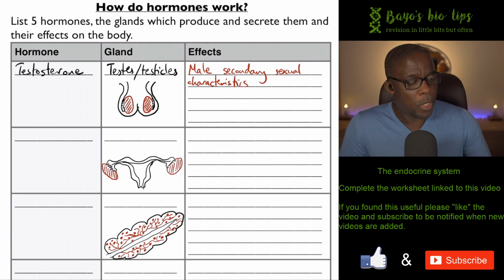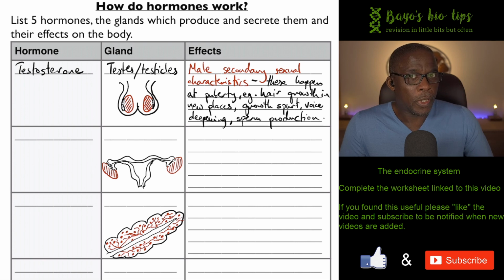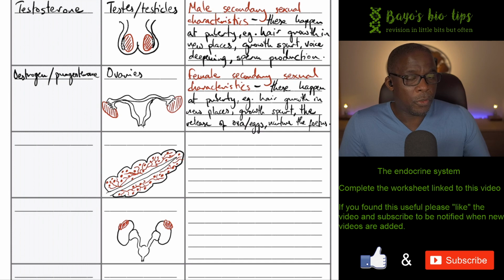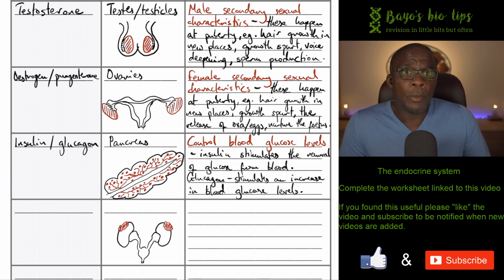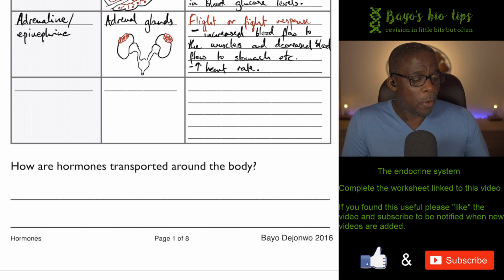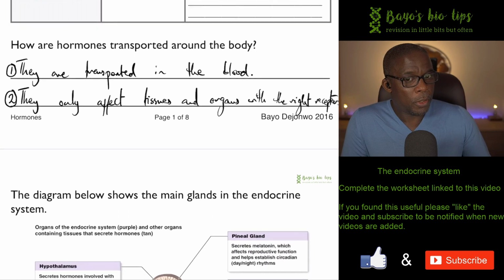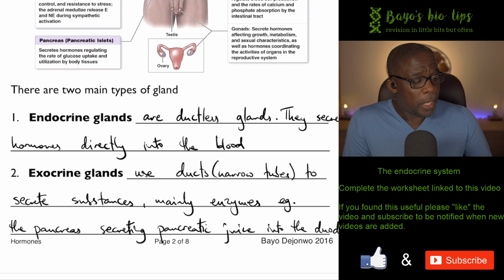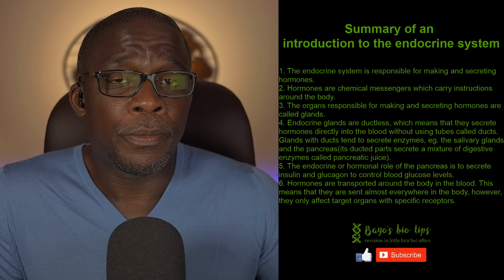GCSE and A level - Endocrine system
This video is an introduction to the endocrine or hormonal system. This is intended to help GCSE and A level pupils but would also be helpful for anyone studying this area of biology.

The corresponding worksheet for this video is linked below